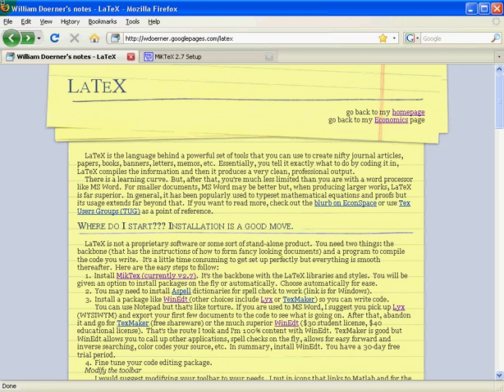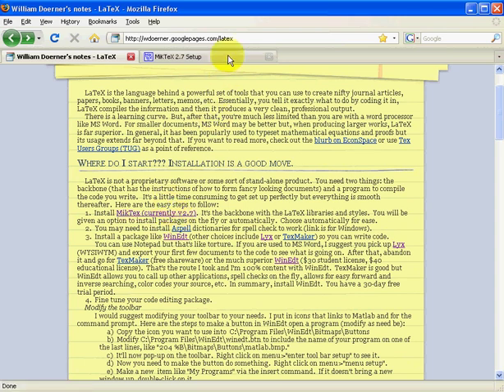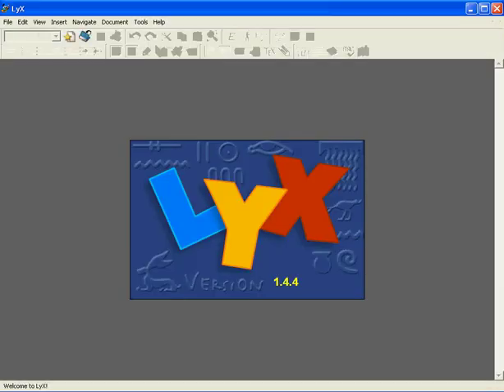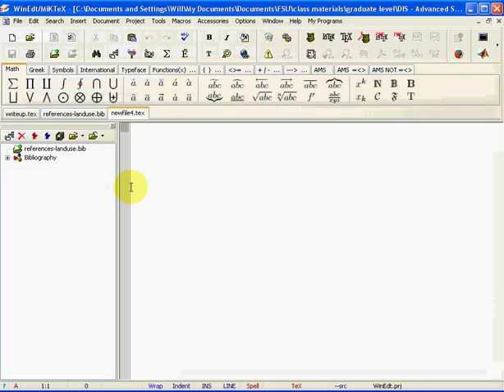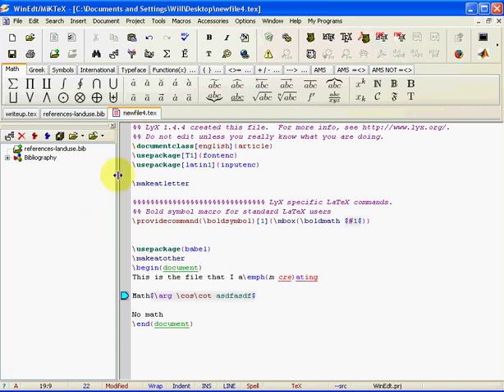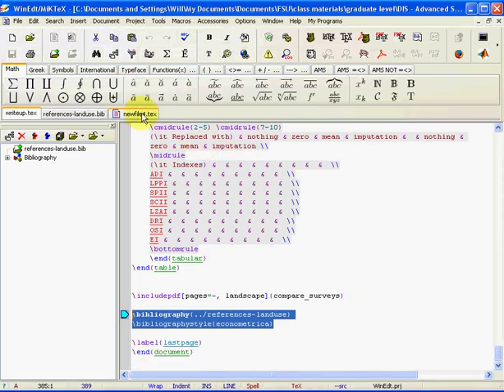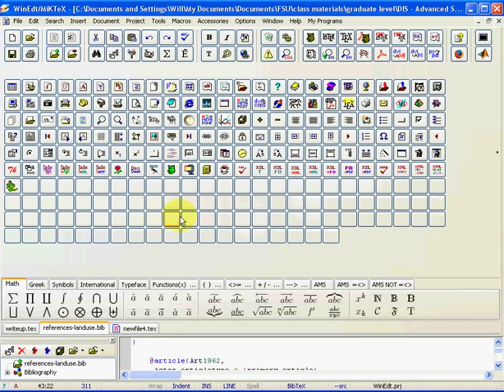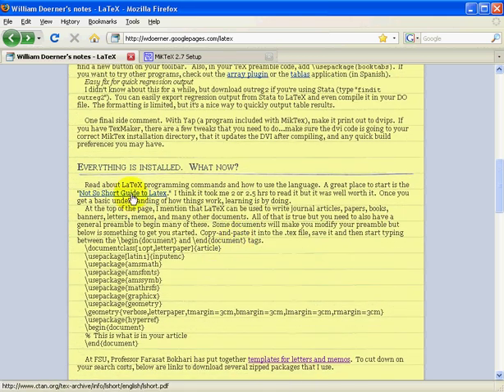Tutorial on setting up LaTeX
A video tour of how to set up LaTeX and the basics about the programs you'll be using.  Google migrated the page in the video to a new address.